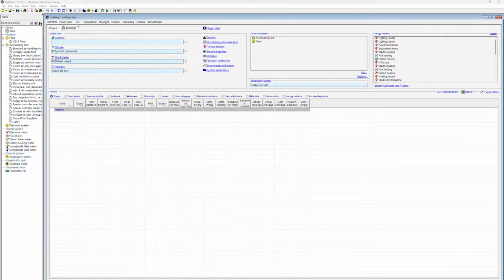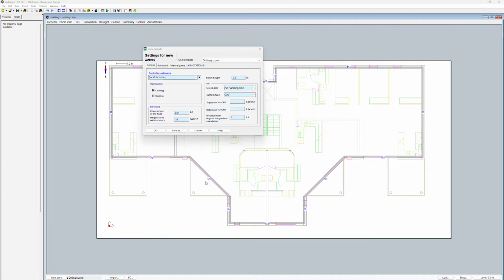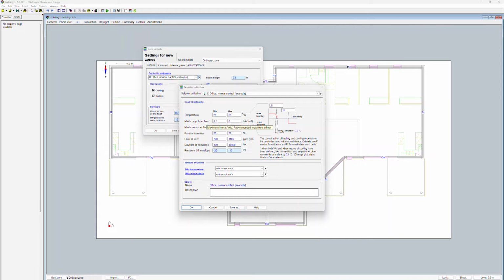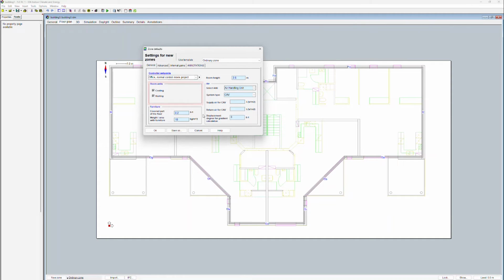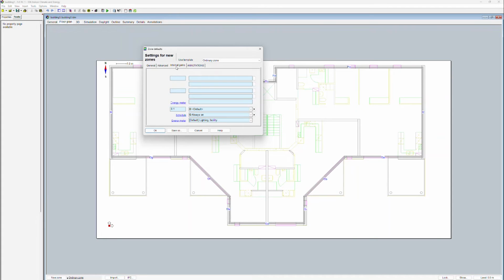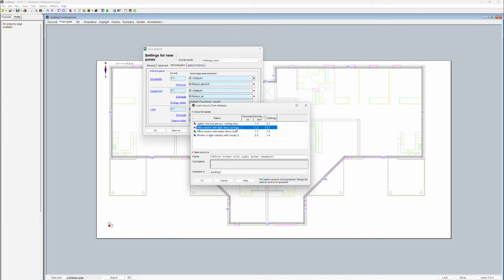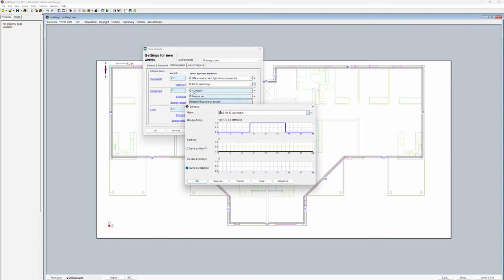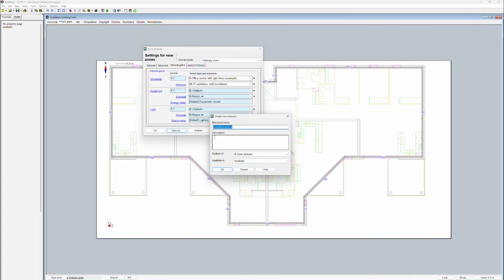IDA ICE Tutorials: 3. Zone Templates